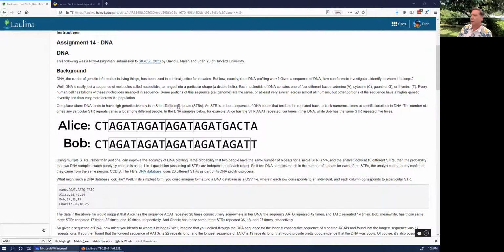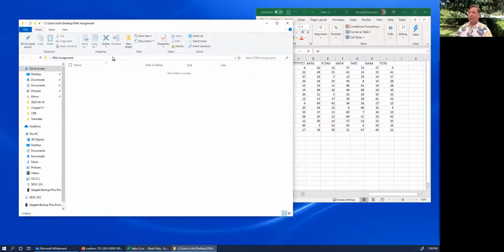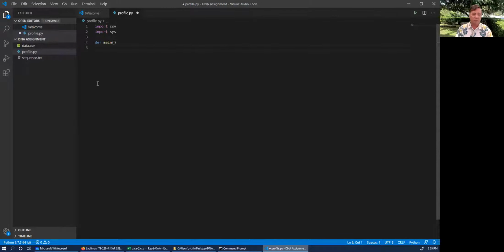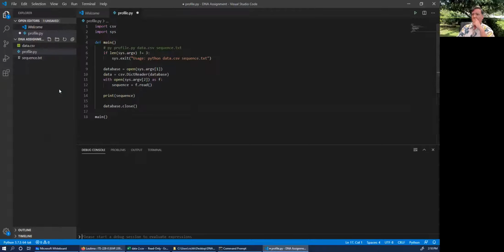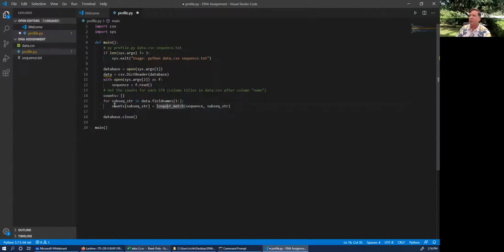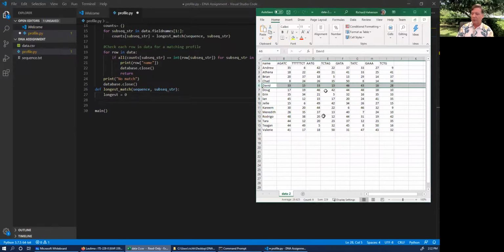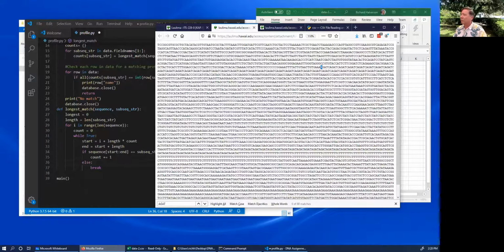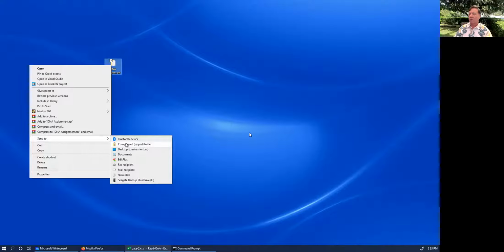Python DNA Assignment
This video shows how to do the DNA assignment. The project was originally presented at SIGCSE 2020 by David Malan and Brian Yu of Harvard University.